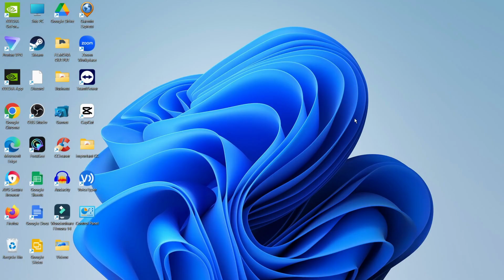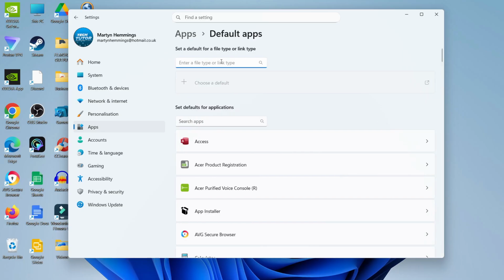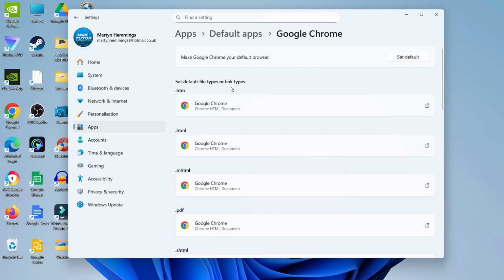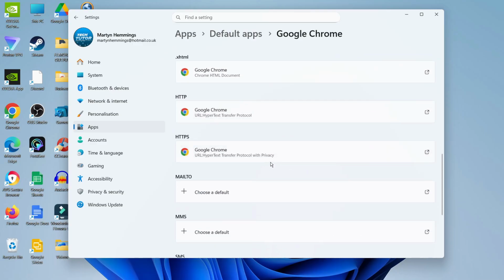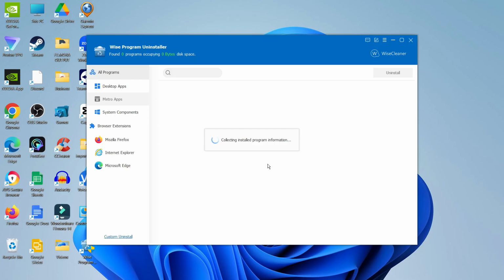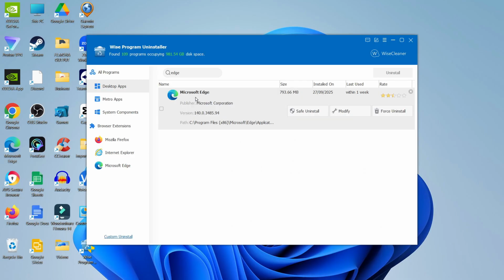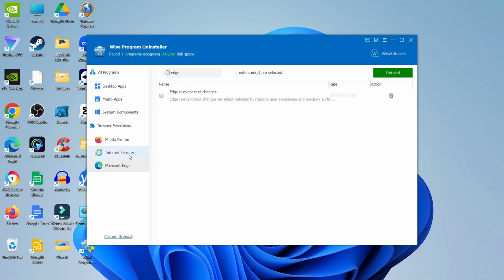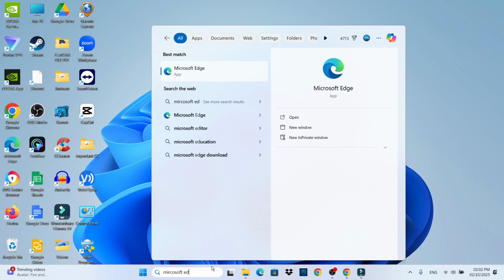How To Uninstall Microsoft Edge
Learn how to uninstall Microsoft Edge from Windows 11 and Windows 10 in this complete step-by-step tutorial. This guide shows you exactly how to remove Microsoft Edge from your PC permanently and keep it from coming back after updates. Whether you want to uninstall Edge in Windows 10 or need to remove Microsoft Edge from Windows 11, this tutorial covers the safest methods to completely uninstall Microsoft Edge without breaking your system. Follow along to free up space and use your preferred browser instead of the default Microsoft Edge browser.

Thanks!